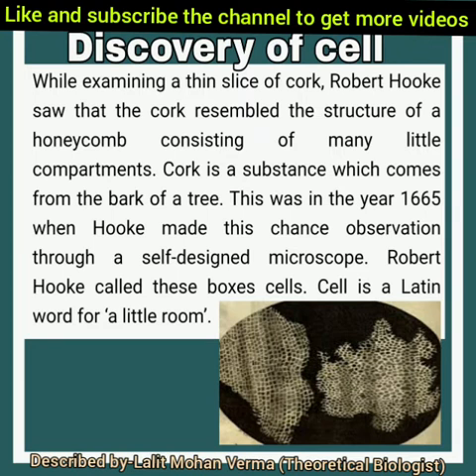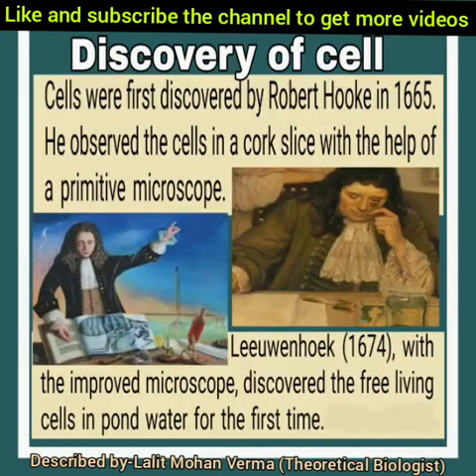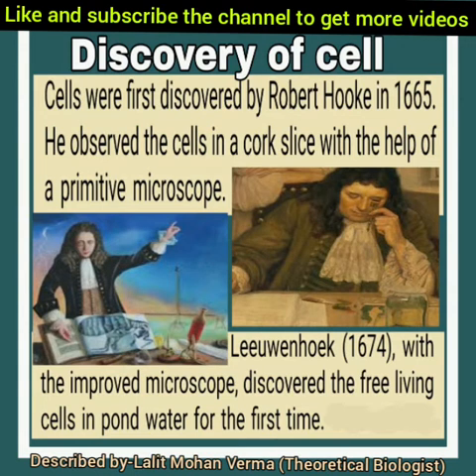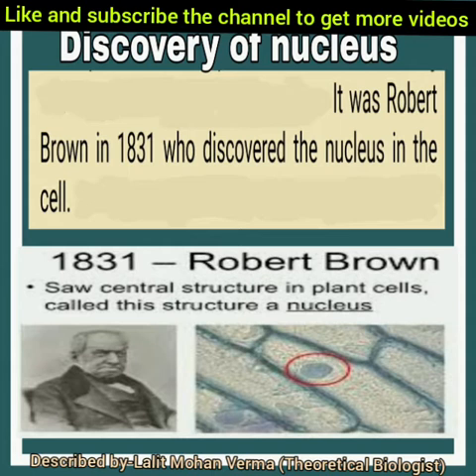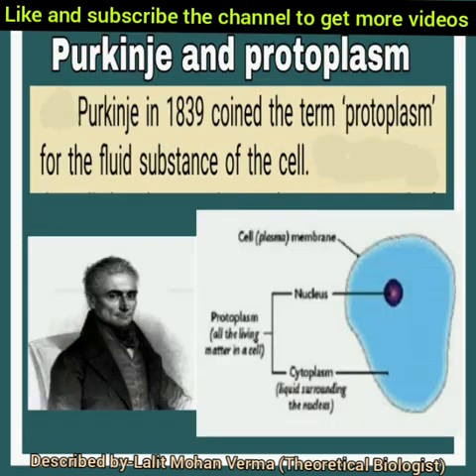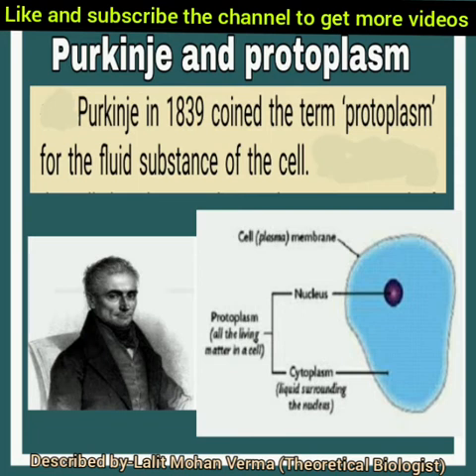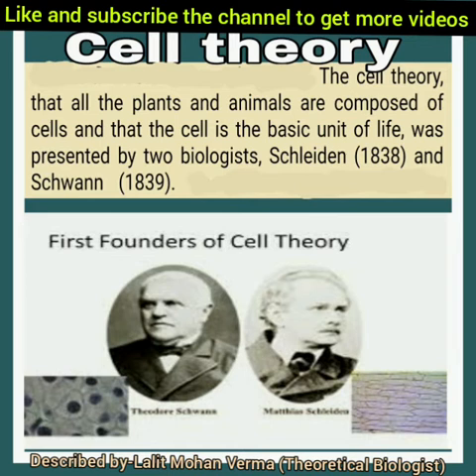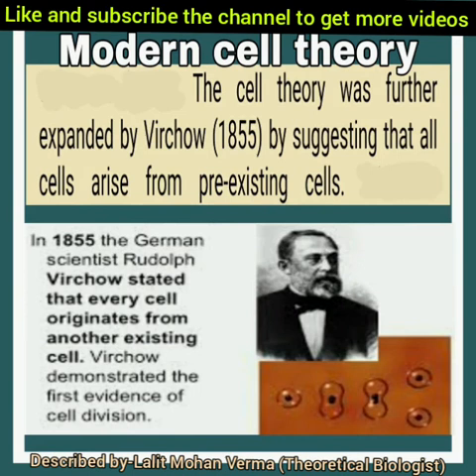Fundamental unit of life class 9 BioEra